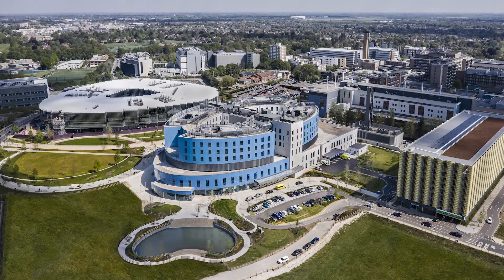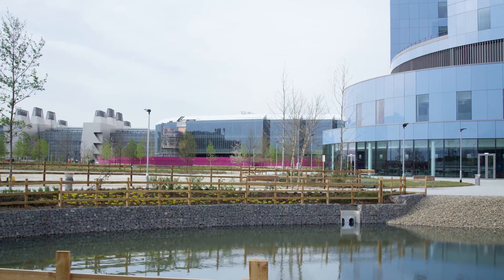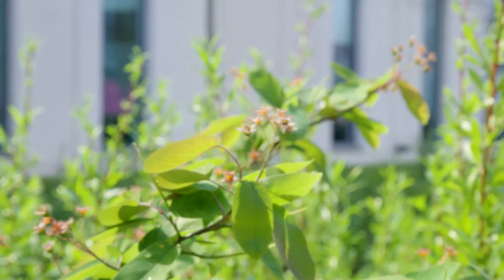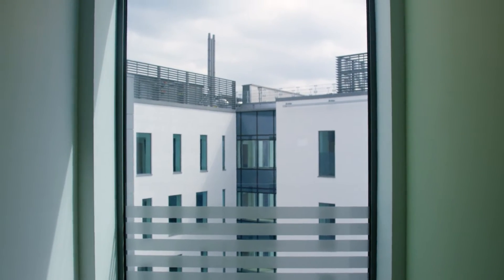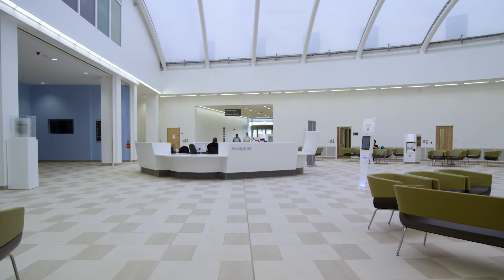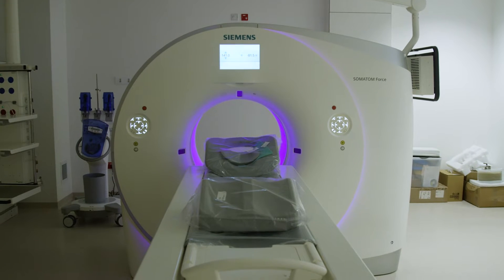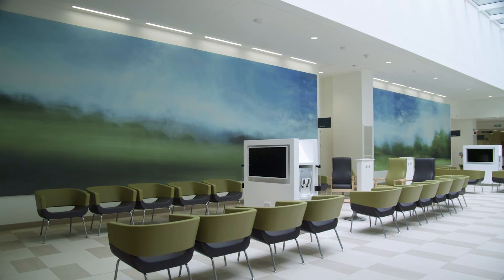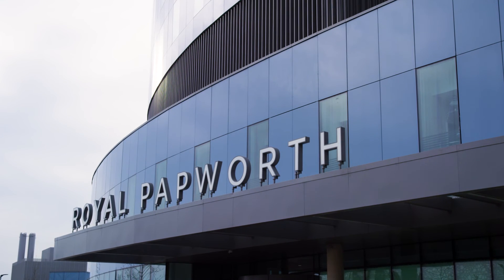The Story Behind HOK's Design of Royal Papworth Hospital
HOK designers discuss the architecture and design that shaped the new home of the Royal Papworth Hospital on the Cambridge Biomedical Campus.